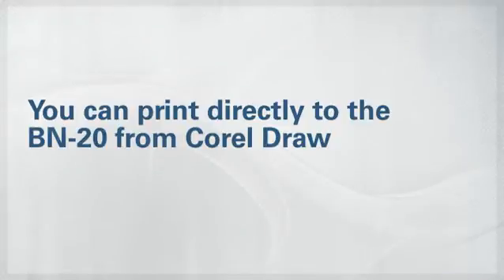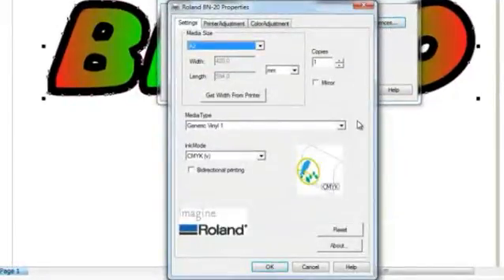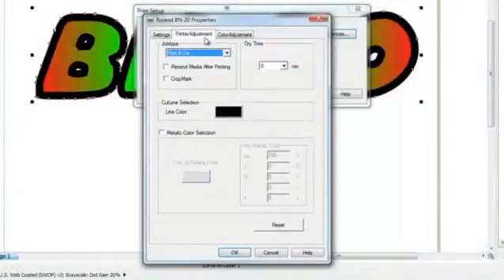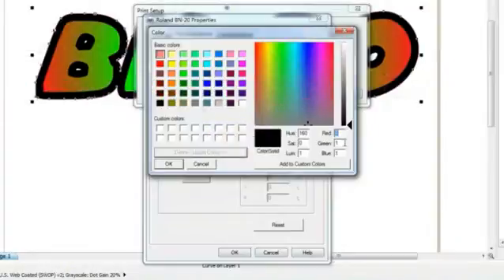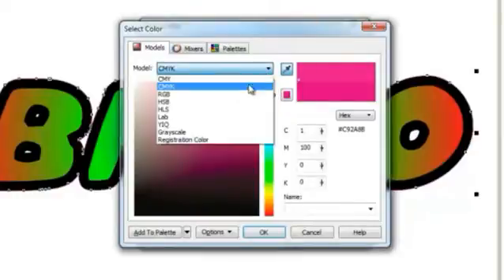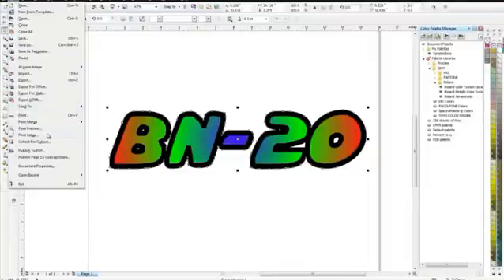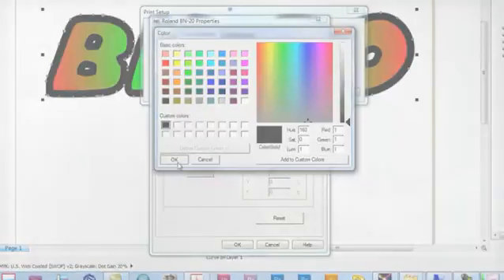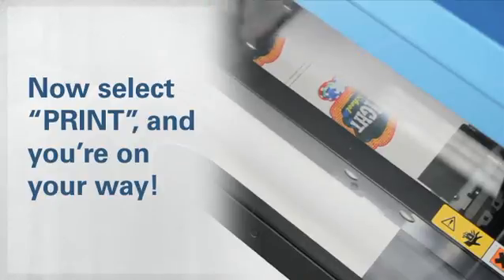Roland DG's Guide to the VersaSTUDIO BN-20 - #23 Printing from CorelDraw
The VersaSTUDIO BN-20 is the ideal printer/cutter for an entrepreneurial business wanting to start-up a t-shirt printing or signage company, or as an additional machine for an established graphics business. Compact in size, the BN-20 fits into any retail, commercial, small or home office environment, and delivers the same high quality, colour consistency and reliability that you’d expect from a Roland device.

Remarkably versatile, this 20” wide eco-solvent integrated print and cut device produces full colour and contour cut graphics on a broad spectrum of coated and uncoated media. The BN-20 delivers durable and eye-catching outdoor and indoor graphics including: stickers, decals, labels, t-shirt transfers, POS and POP, photo prints, signs, posters, small format signage and vehicle graphics – all from your desktop.